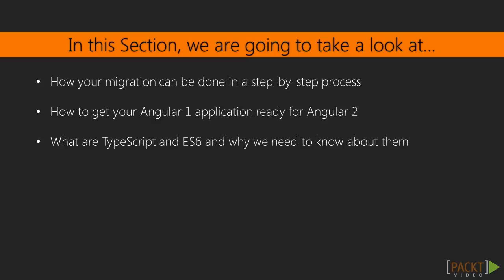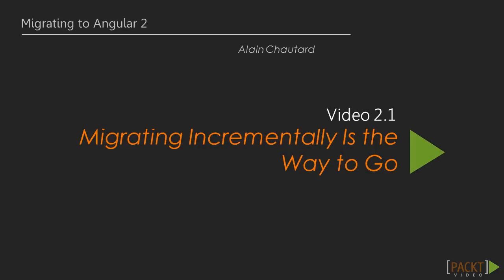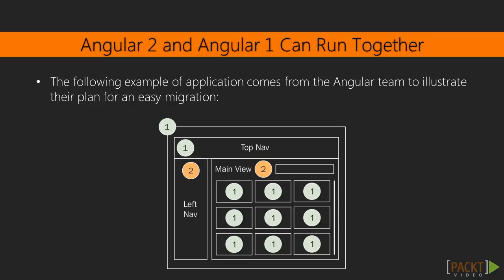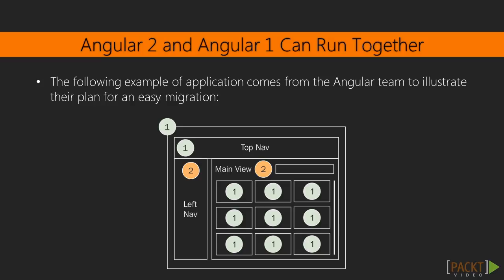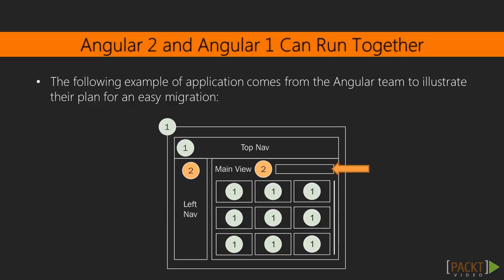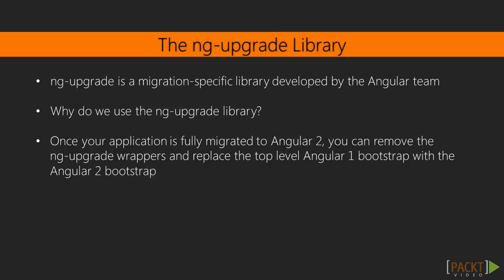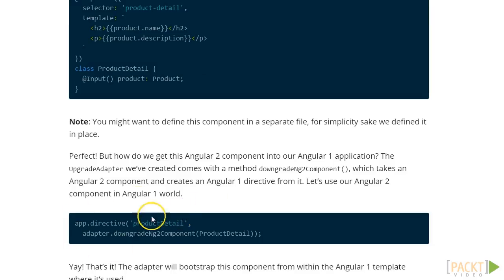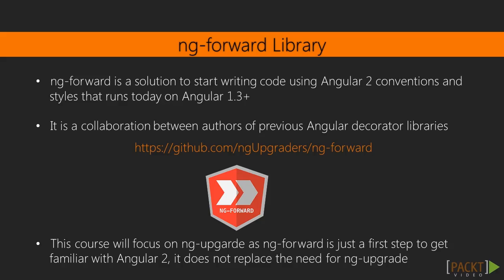Migrating to Angular 2: Migrating Incrementally Is the Way to Go | packtpub.com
In this video, we will plan whether the migration to Angular 2 should be done all at once or incrementally.
• Angular 2 and Angular 1 can run together in the same application
• Mix components, services, and data binding and work across frameworks.
• Migrate your code in small increments, piece by piece.